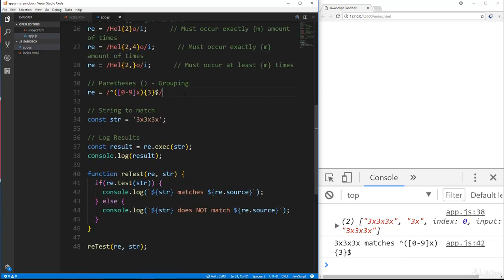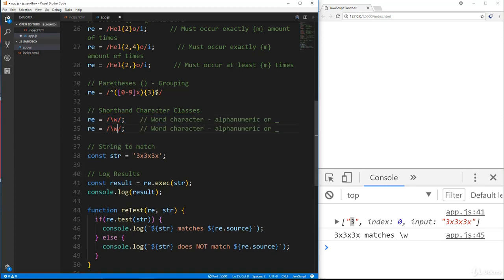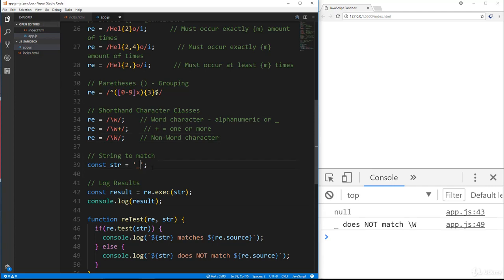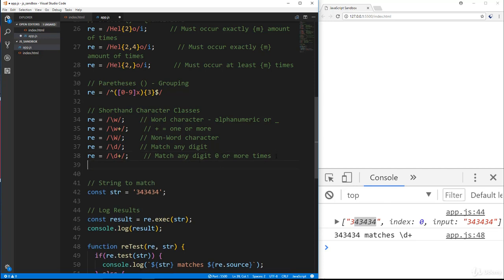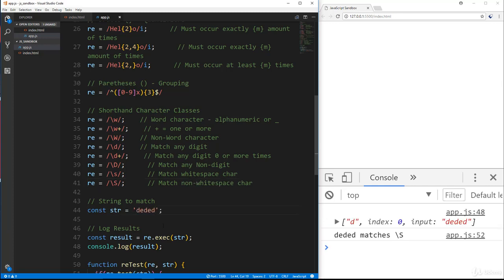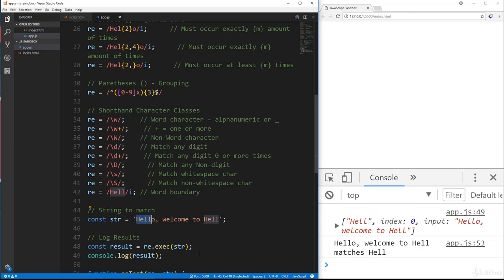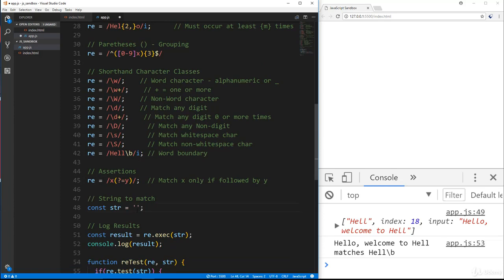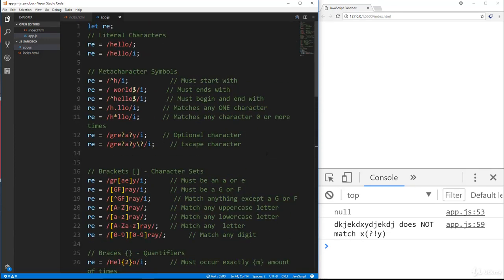84. Regular Expressions - Form Validation Project